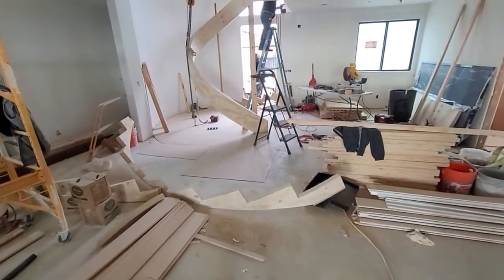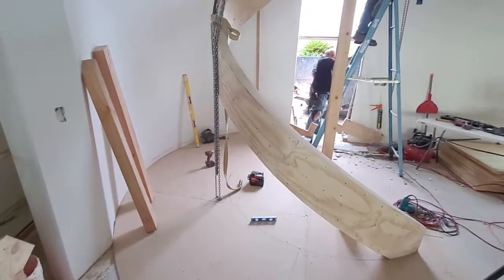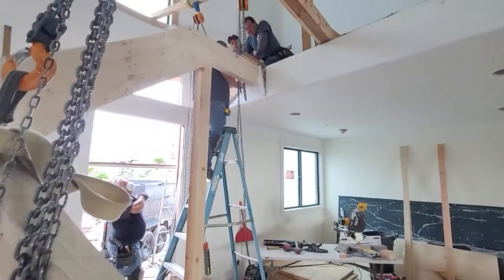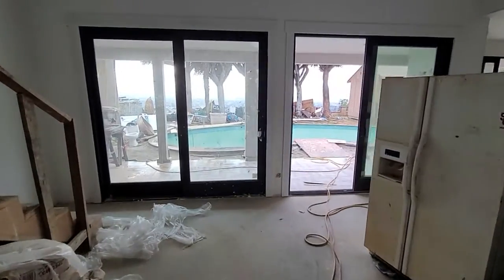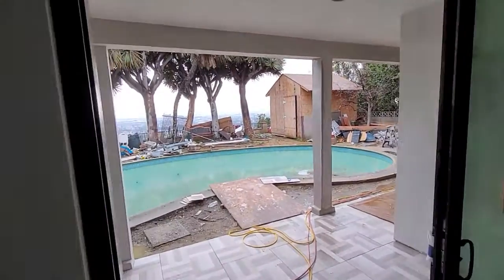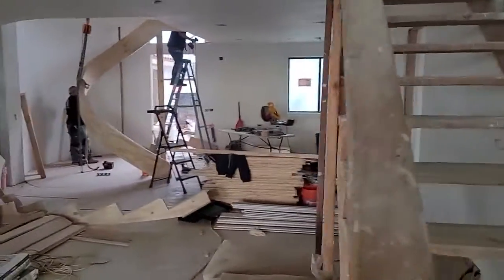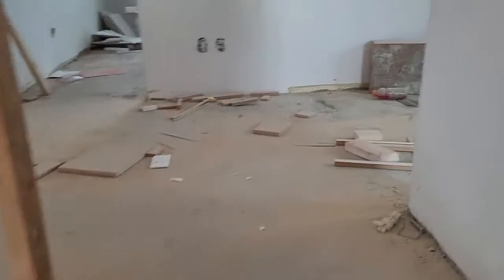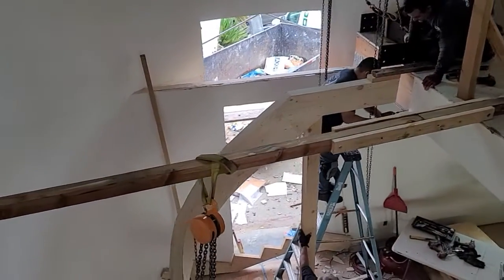Monterey Park freestanding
Day one installing a freestanding staircase.  we felt behind with this install so we have to remove some drywall . owner wanted us to add a landing on top to clear the main entrance. check it out and stay tuned for more videos